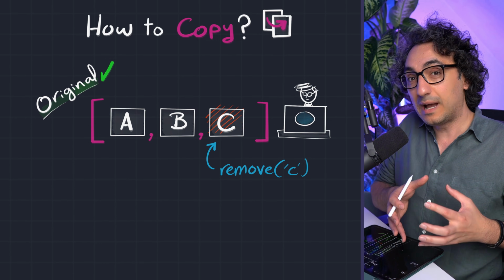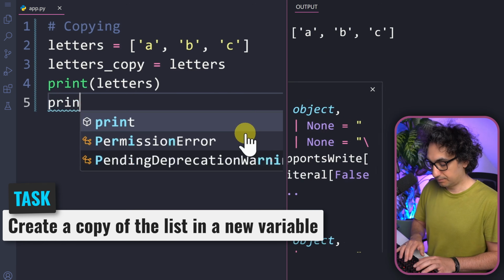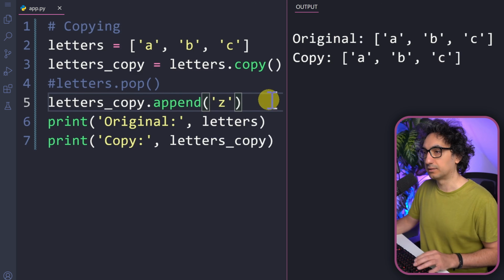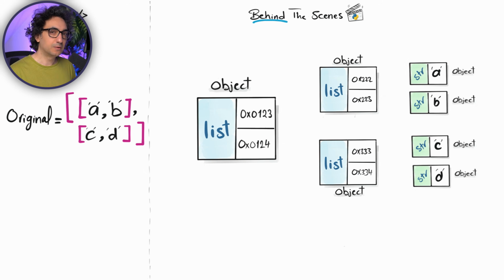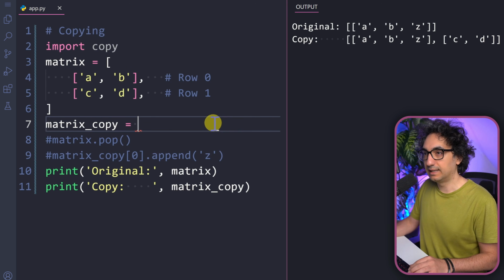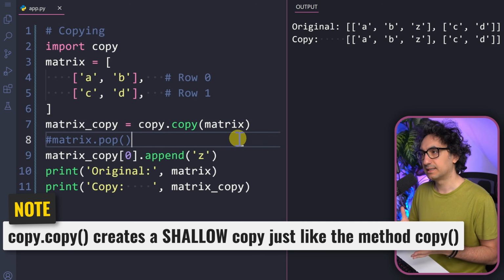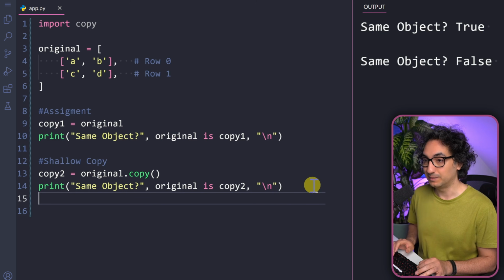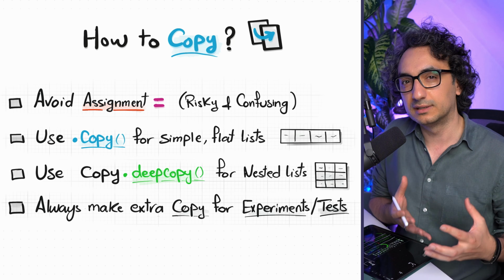How to Copy Python Lists Safely (Visually Explained) | Shallow Copy vs Deepcopy | Python Course 29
Visually explained how to copy Python lists safely using shallow and deep copies with clear, real-world examples.

0:00 Intro
1:20 Assignment =
3:48 Shallow Copy
8:24 Deep Copy
12:33 Testing using IS Operator
15:42 Recap Copying